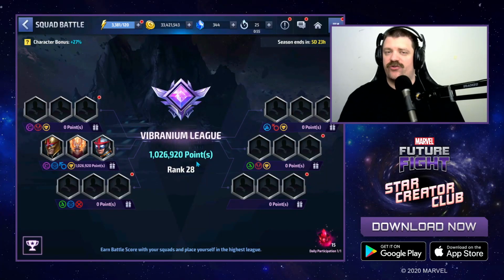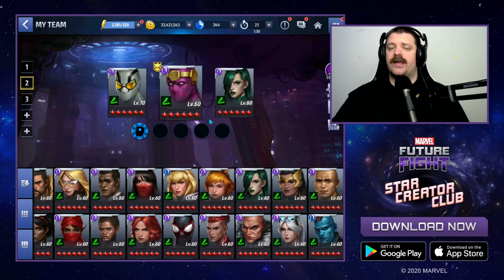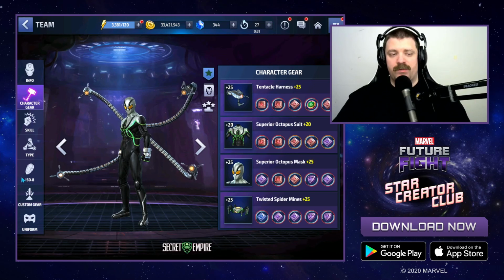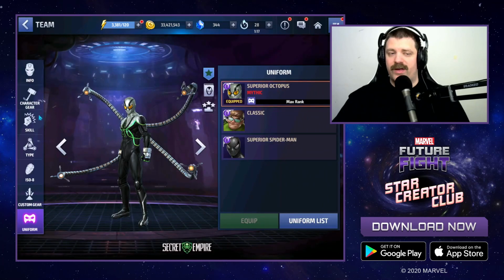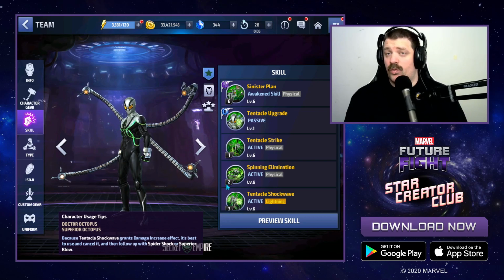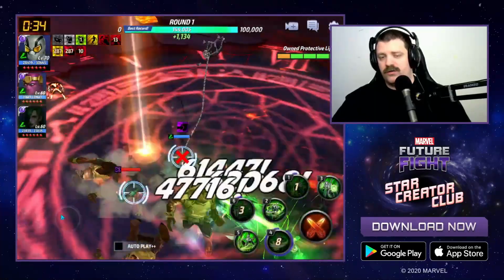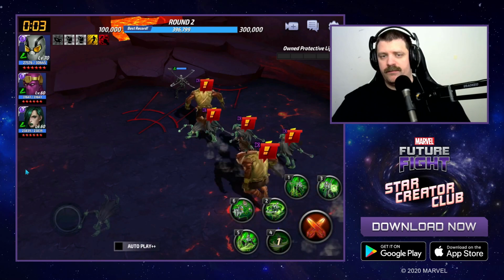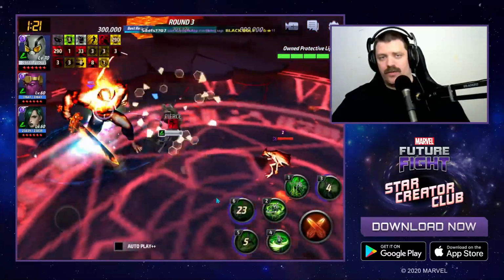[SQUAD BATTLE GUIDE] DOCTOR OCOTOPUS - VIBRANIUM LEAGUE | MARVEL FUTURE FIGHT